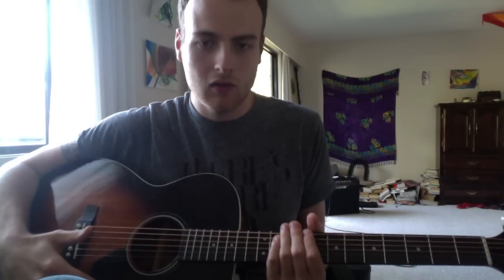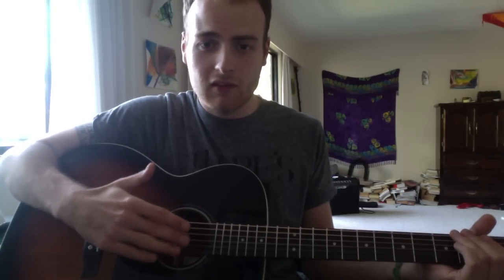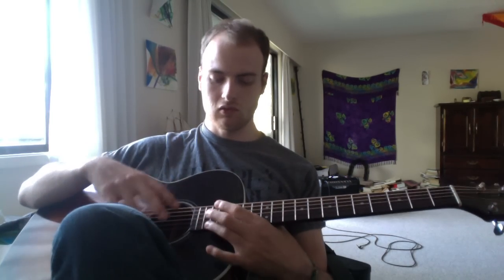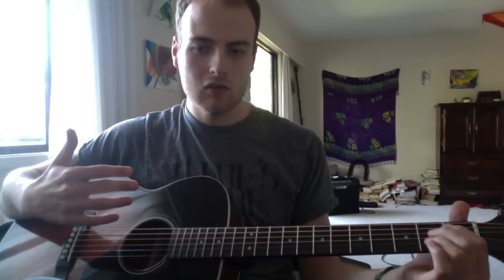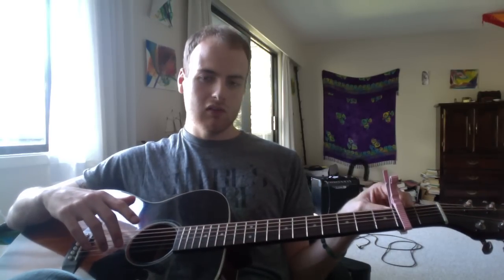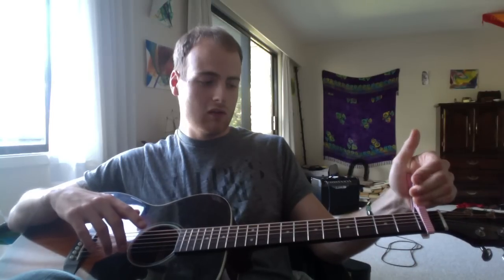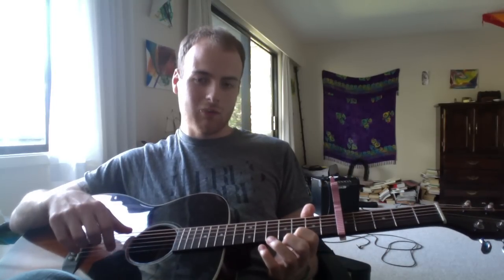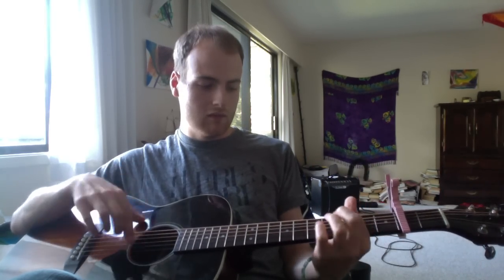How to Become a Great Non-Technical Guitar Player - Lesson 4 (The Other Side of the Board)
Lesson 4 guides you on how to play up and down the board, and how simple back and forth chords can generate beautiful sounding rhythms, with little effort sometimes. This lesson also teaches the importance and creative value in getting a Pink Capo.